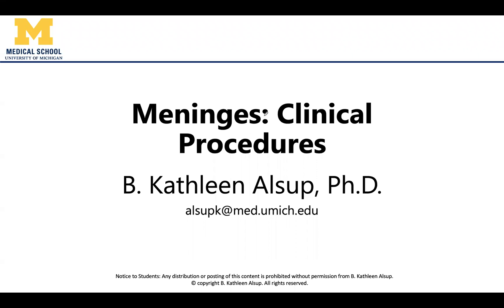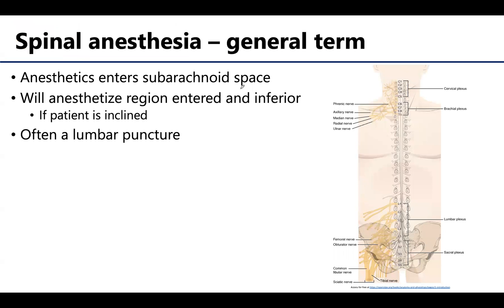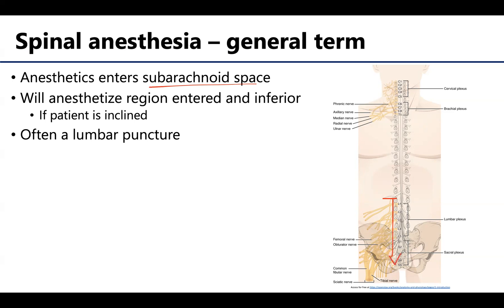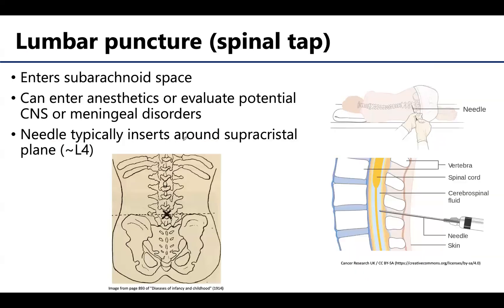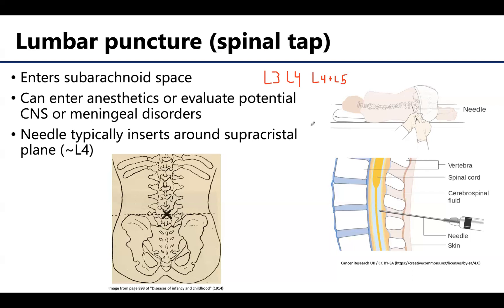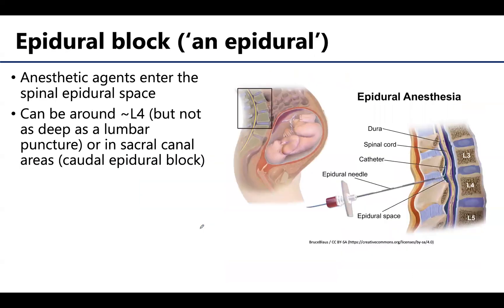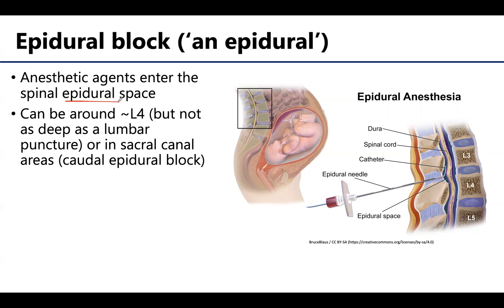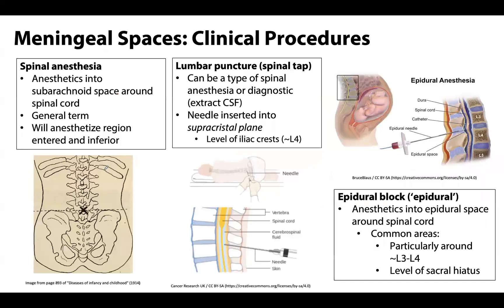Back and Spinal Cord LO 5 - Meninges: Clinical Procedures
Dr Kathleen Alsup discusses the clinical procedures involving the meninges associated with the back and spinal cord in relation to the learning objectives for the First Year Medical Anatomy course at the University of Michigan.